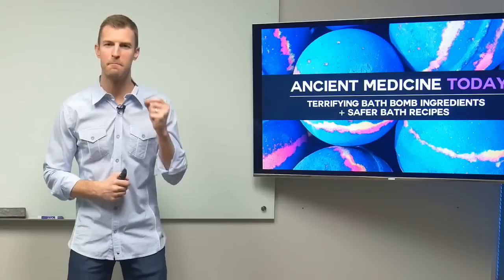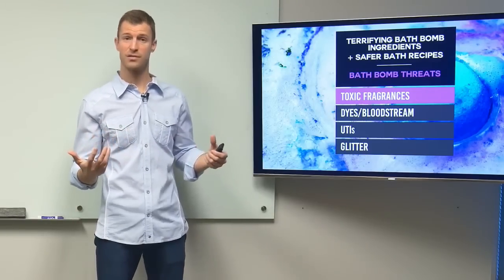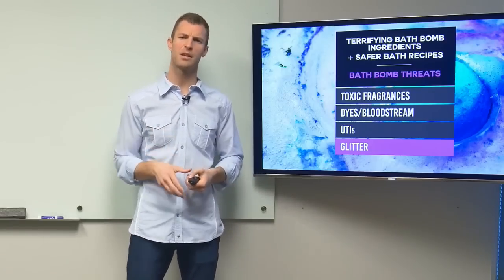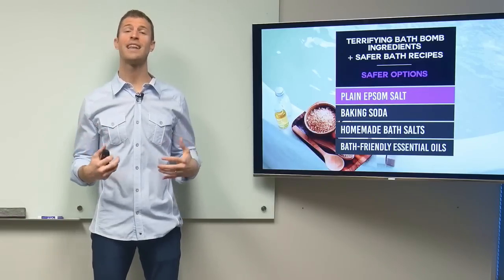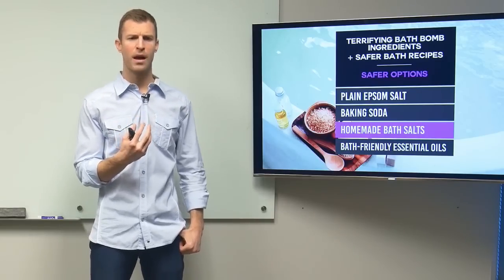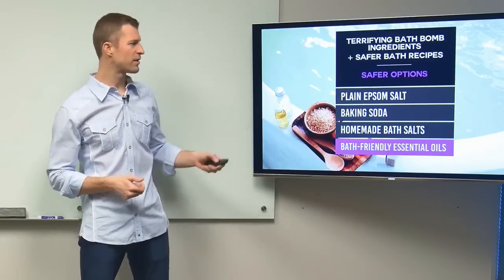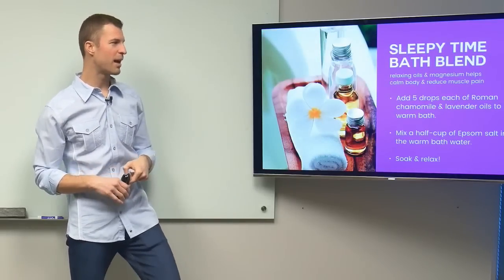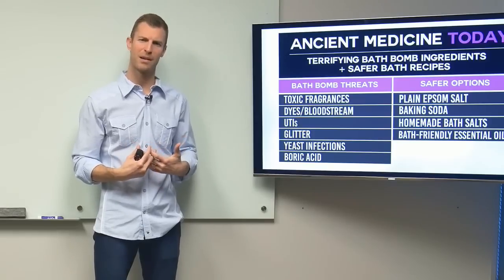Terrifying Bath Bomb Ingredients & Safer Bath Recipes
Bath bombs can be appealing because of their fun colors and relaxing scents. These “bombs” contain complex colorings and fragrances that fizz and dissolve to create (an often glittery) psychedelic-like rainbow in your bathwater. Are bath bombs safe? From hormone-disrupting chemicals to possible disease-triggering dyes infiltrating your mucous membranes, the standard bath bomb is not something I’d ever use.

In this video, I share what terrifying bath bomb ingredients you should steer clear of as well as how these ingredients can cause serious side effects and even lead to disease. But don’t worry. Your bath isn't ruined. I’ll also share some of my favorite DIYs and all-natural bath hacks for a relaxing, enjoyable and safe bath time.

Sign up to get the Dr. Axe Food Is Medicine e-newsletter, sent out a few times a week